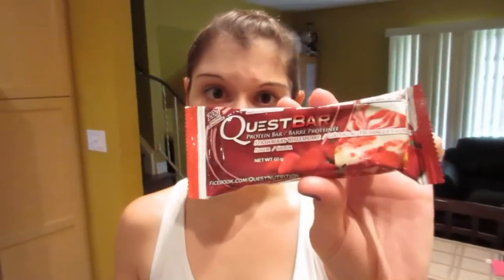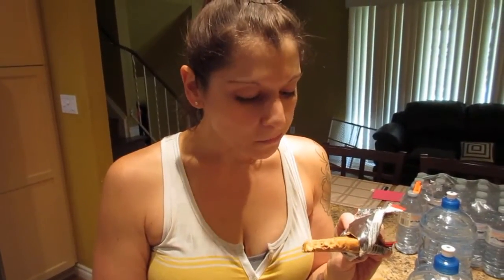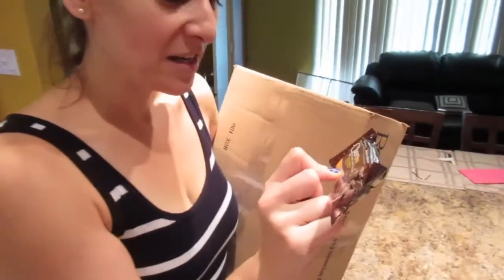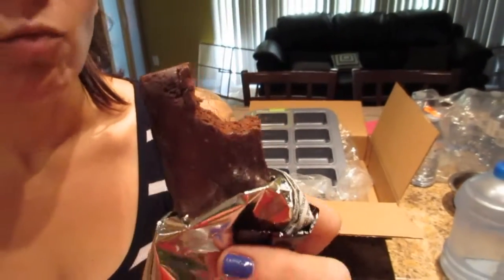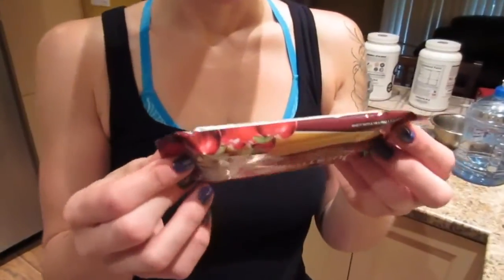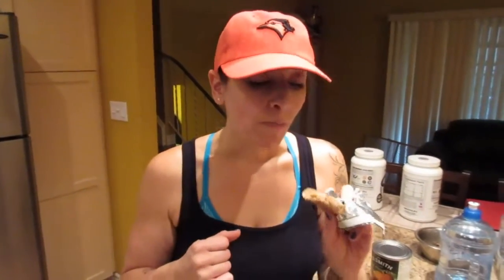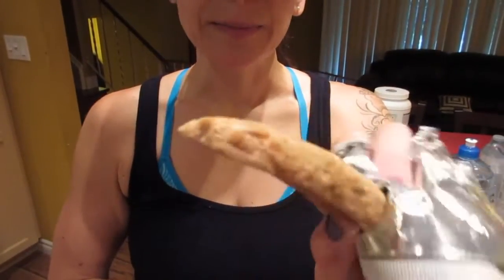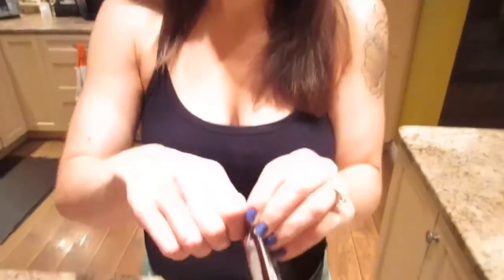The 4 BEST TASTING QUEST PROTEIN BARS REVIEWED! | Nicole Collet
Hey Guys!  Today I try 4 amazing flavours from Quest Nutrition.  Strawberry Cheesecake, Chocolate Brownie, Apple Pie and White Chocolate Raspberry!